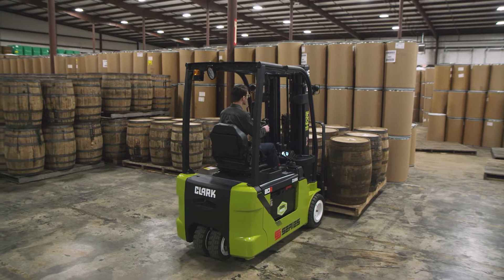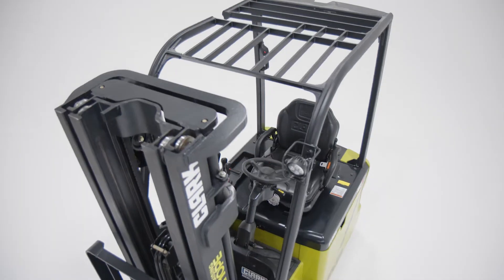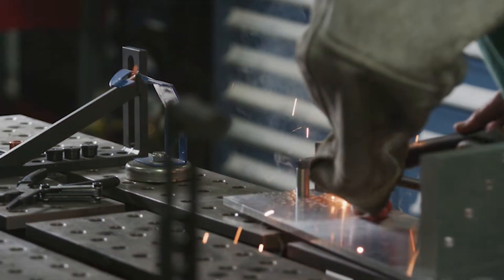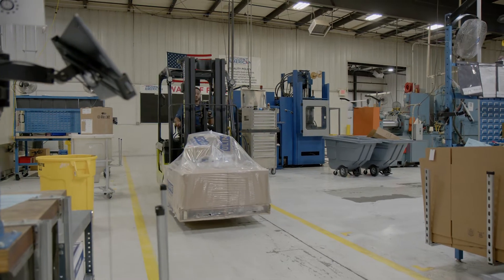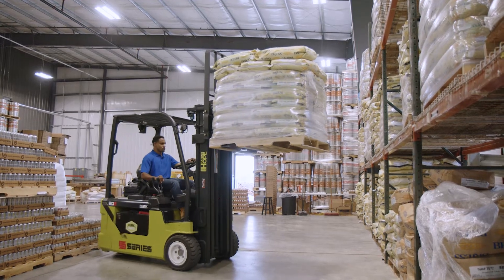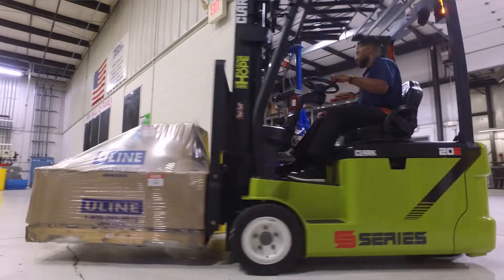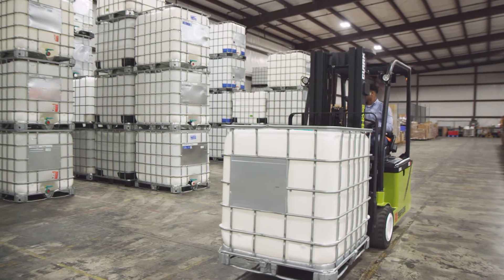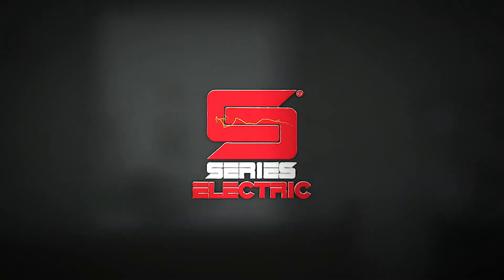CLARK SE15T-SE25T 3-Wheel, S-Series Electric Forklift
An overview of what makes CLARK's new S-Series electric the smartest, strongest and safest 3-wheel forklift on the market.